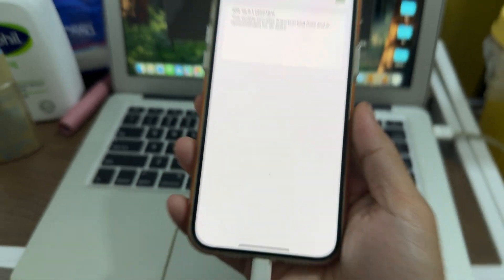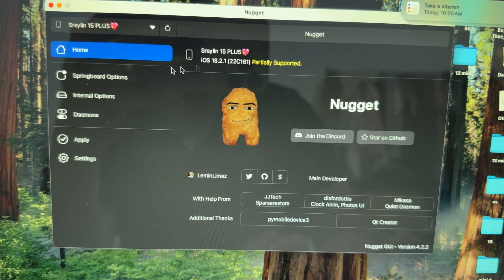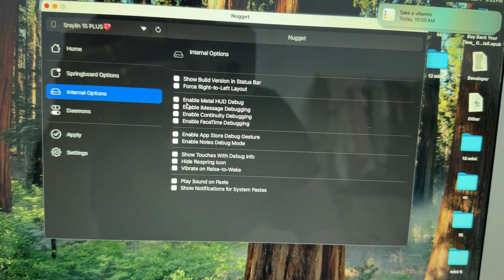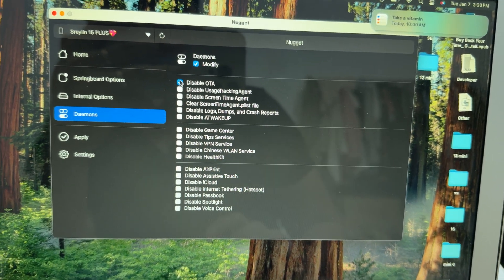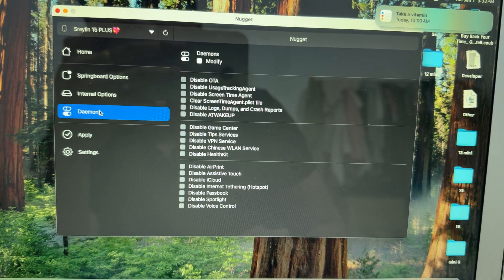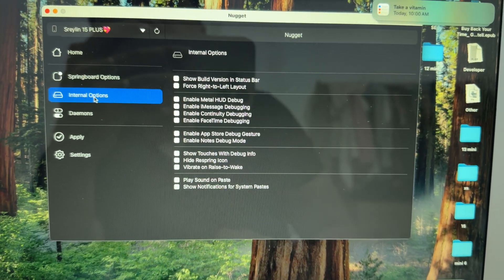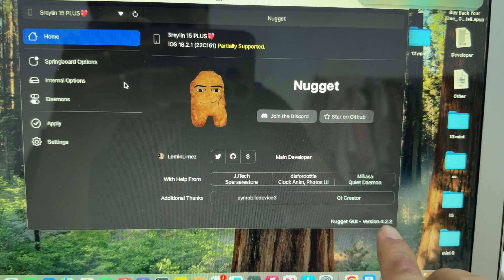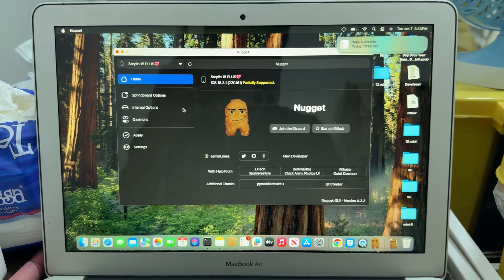iOS 18.2.1 with Nugget 4.2.2 What Partially Supported Means????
ONLY supports iOS 18.0 to iOS 18.2 beta 2 🚨Full Guide Apple intelligence on Old iPhone 🫡